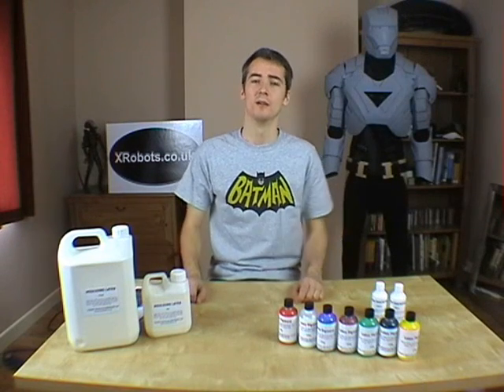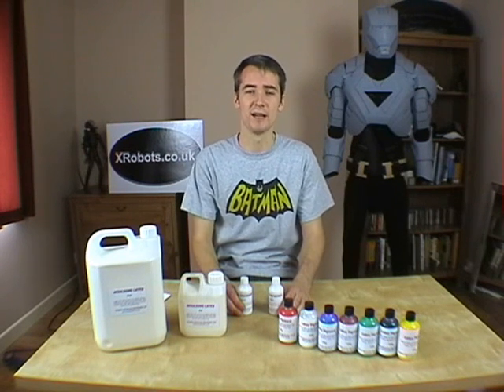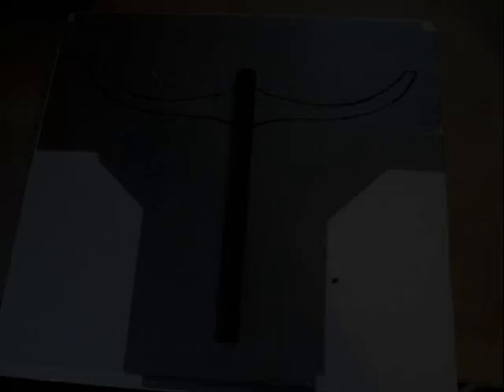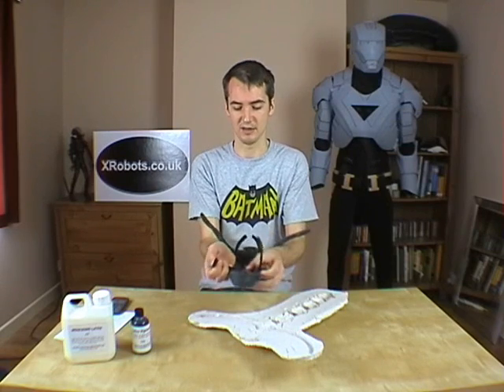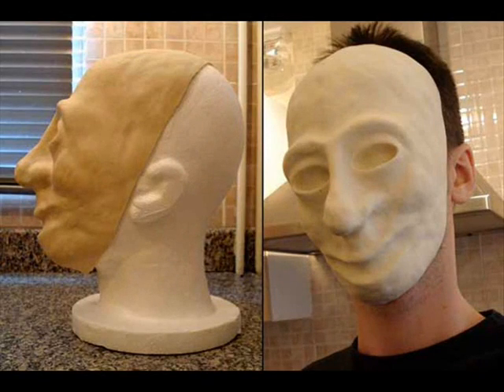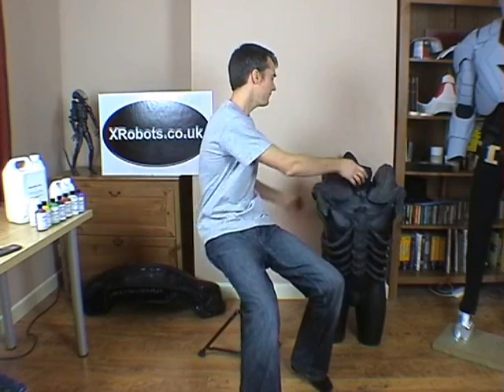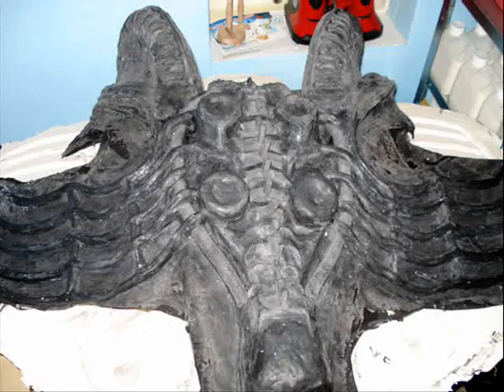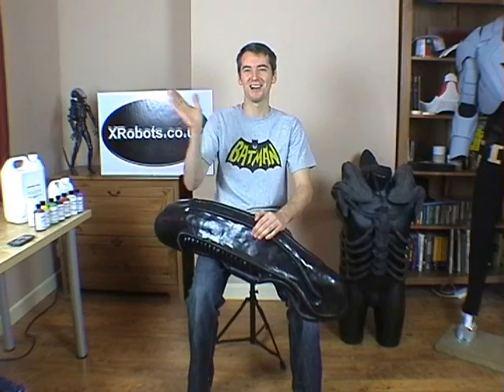How to make latex rubber cosplay costume pieces including my Alien suit | James Bruton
This video shows how I made a my Alien suit pieces, and the principles behind latex casting. The rest of the Alien project can be found

The title music is also written and performed by me, copyright XRobots.co.uk